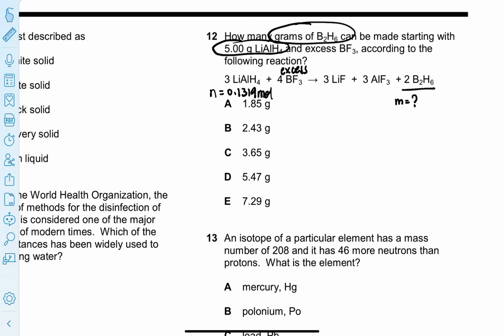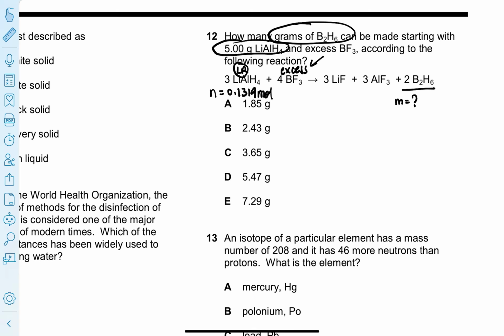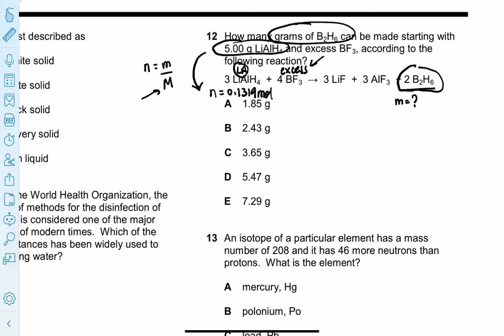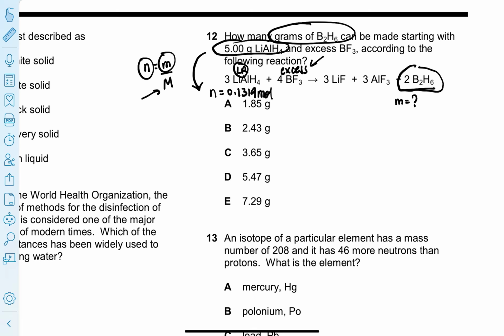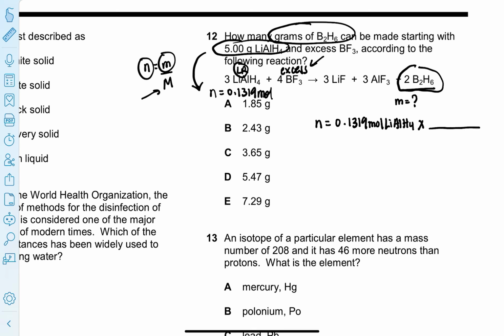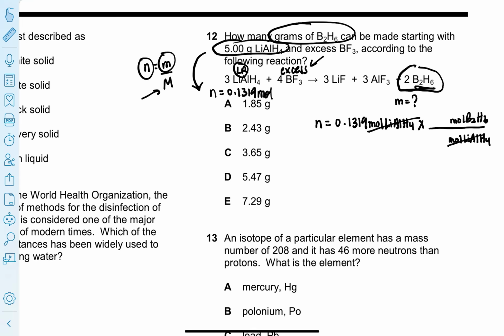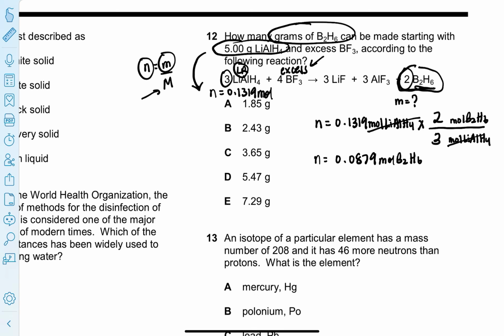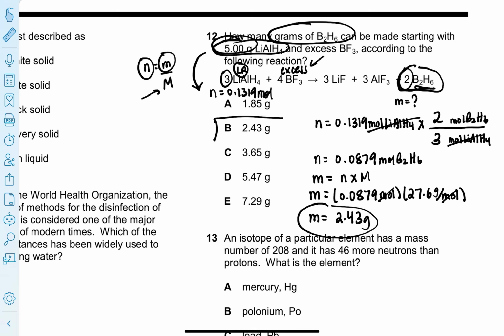How to Solve a Stoichiometry Mole Ratio Multiple Choice Problem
Mini Lesson on how to solve an Avogadro Contest Chemistry Multiple Choice Problem on Stoichiometry and Mole Ratios.